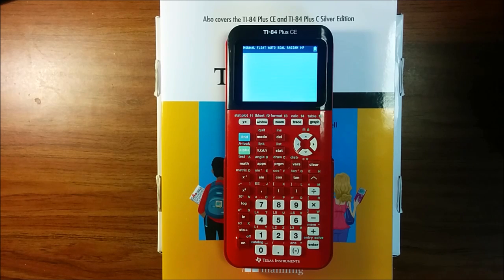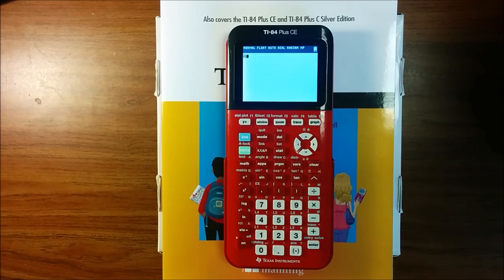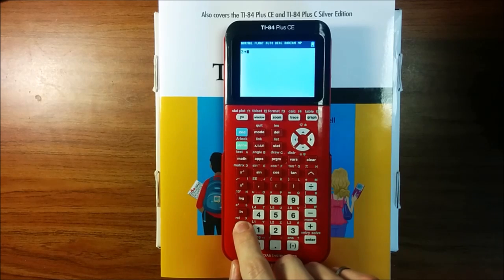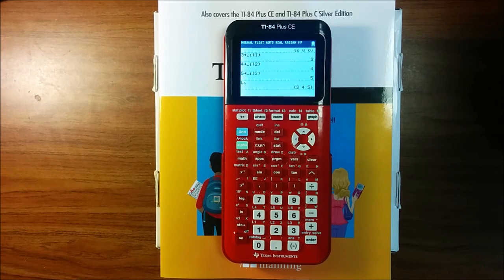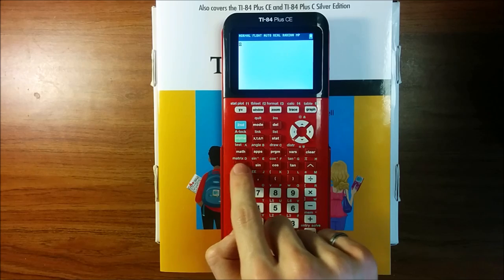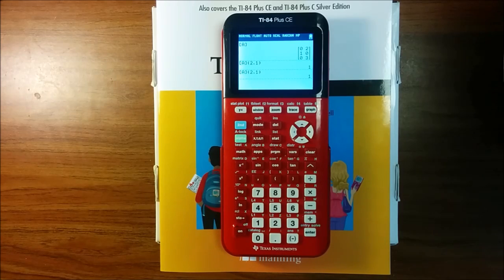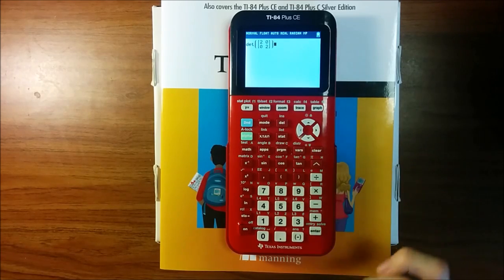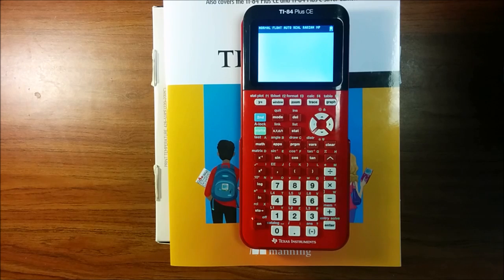Using Your TI-84 Plus CE Part 3: Variables, Lists, Matrices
| Learn to use variables, lists, and matrices on your TI-84 Plus CE (or other TI-84 Plus calculator). You'll learn about storing to and using variables, defining and performing math on lists, and entering and using matrices. Read "Using the TI-84 Plus", chapter 4, for more information.